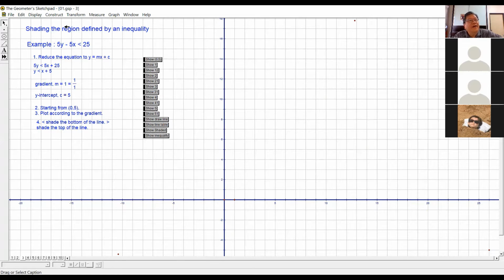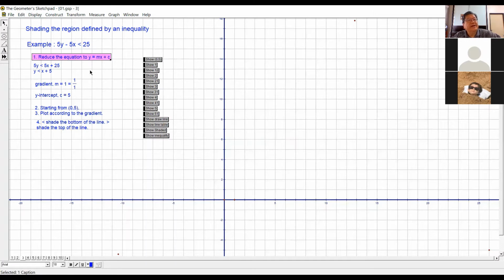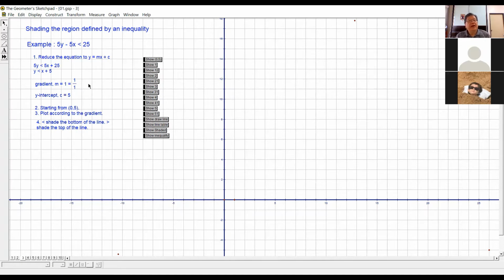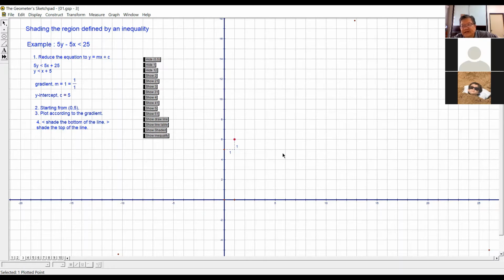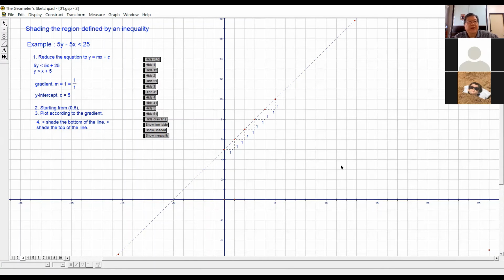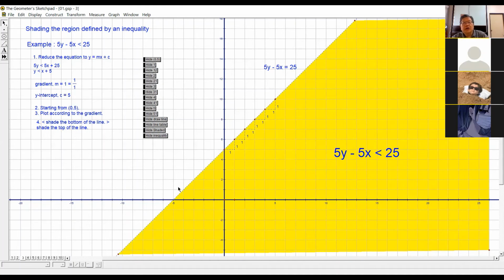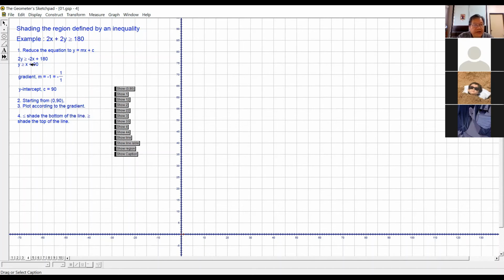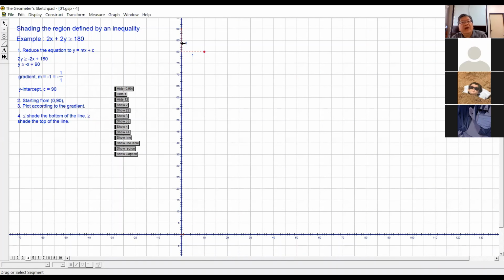Add Math Form 5 Chapter 7 Linear Programming Shade Region (2)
linear programming
shade region